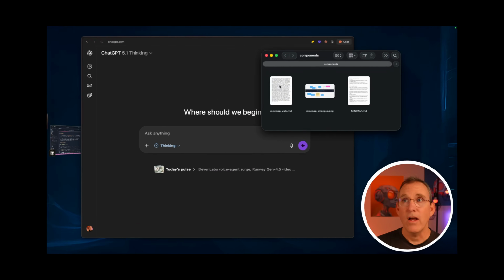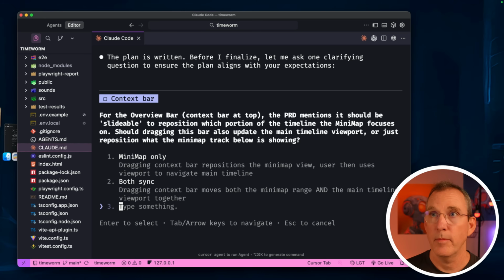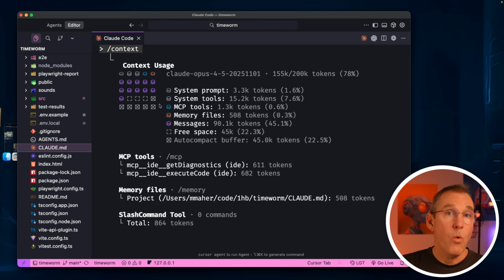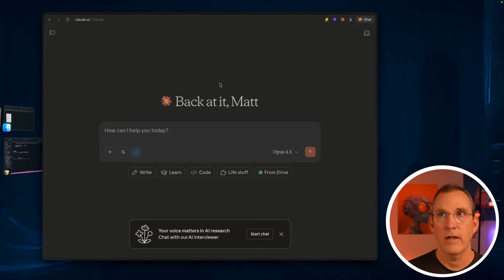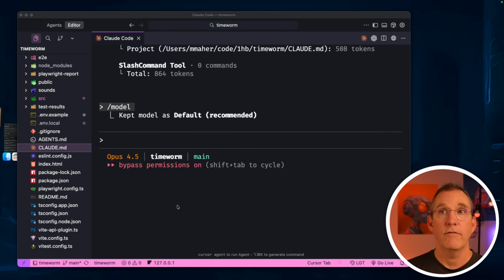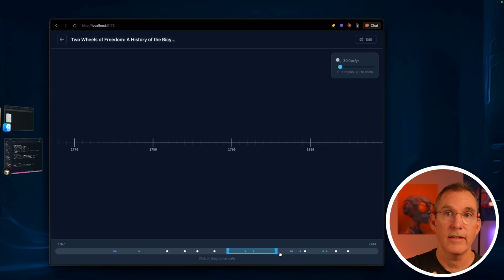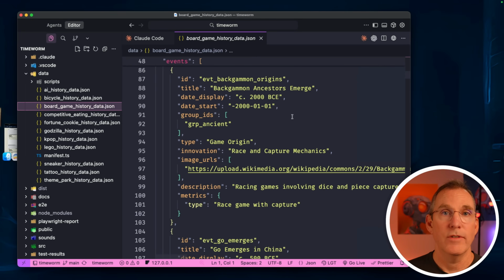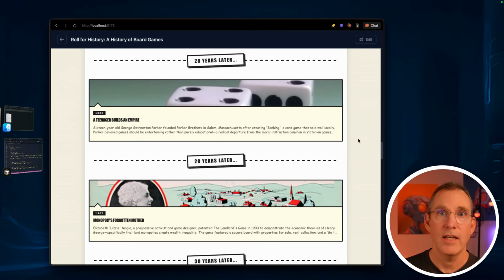How I Make Claude Code Cook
70% of my success happens before I write a single line of code. Here's the four-phase system I use to ship software with AI—Define, Refine, Multiply, Expand—and why most people skip the part that matters most.

I've been building code with AI exclusively for years. Today I'm pulling back the curtain on the exact workflow that makes it work: how I ideate by talking into a microphone, turn raw thoughts into PRDs with ChatGPT, use Claude Code's Plan Mode to architect implementations, and then iterate with context management, screenshots, and tests.

But the real unlock? Using Claude Code for things that aren't code at all. I'll show you how I run cloud-based agents in parallel to multiply my output, manage PRs without leaving the terminal, and transform messy data files with custom slash commands that act like research agents—working autonomously for 45 minutes while I do something else.

This is the system. Define what you want (not how). Refine with clear context and visual feedback. Multiply with async cloud agents. Expand beyond code into local file manipulation, research, and data transformation.

Tools shown:
- Claude Code (terminal-based AI coding assistant)
- Claude AI Tasks (cloud-based async agents)
- ChatGPT (PRD generation)
- CleanShot (screenshot utility)
- Playwright (E2E testing)

00:00 - Intro
00:44 - The App
01:05 - The Change
01:28 - The Walk
01:44 - 1. Define
02:33 - The PRD
03:52 - The Plan
04:49 - Claude.md
05:47 - Build Complete!
06:32 - 2. Refine
07:14 - Context
08:39 - Screenshots
09:49 - Testing
11:41 - Cloud Agents
12:40 - New Changes
14:51 - Expand
15:29 - Open PRs
18:05 - A local agent
20:50 - Agent working
21:40 - Final results
22:44 - Conclusion